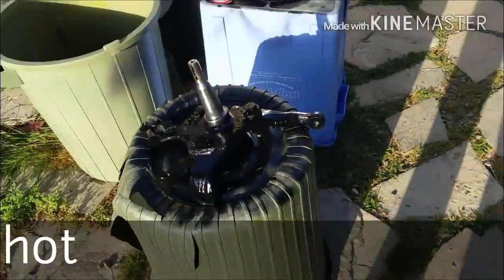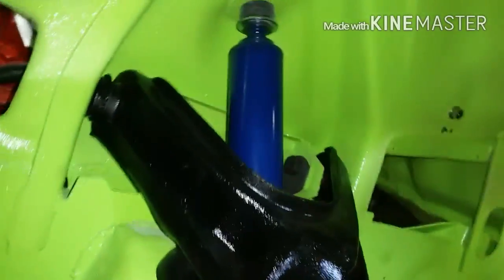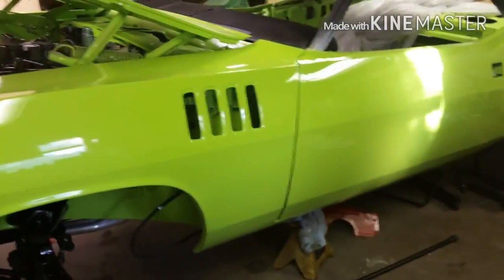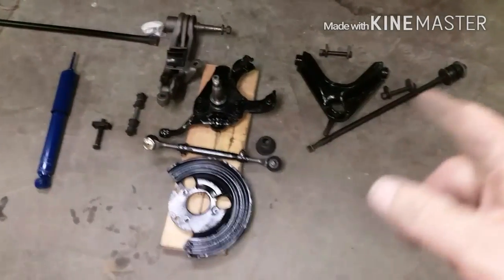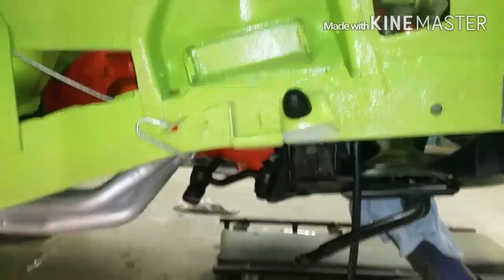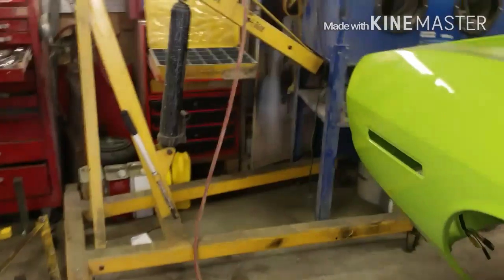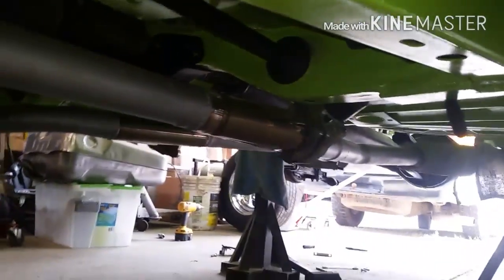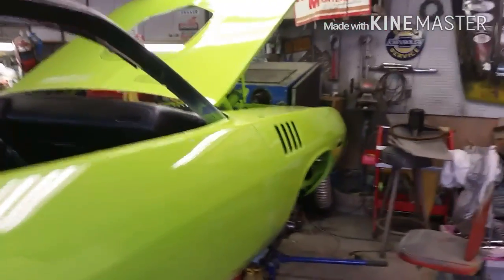Project cuda part 33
Putting it together. .😆